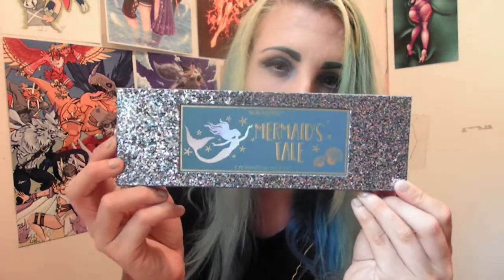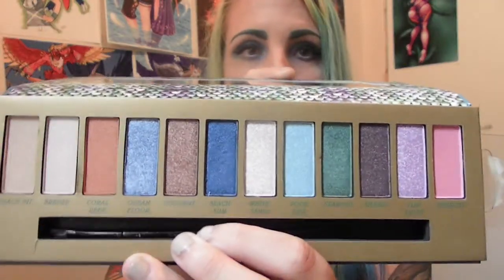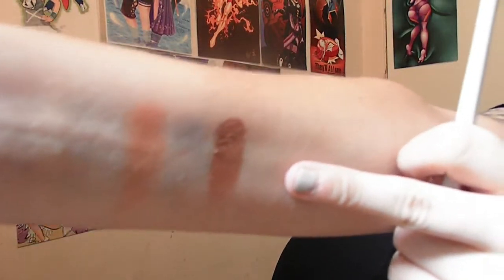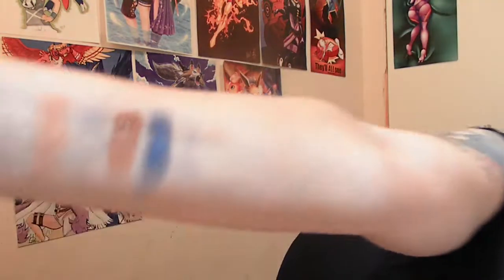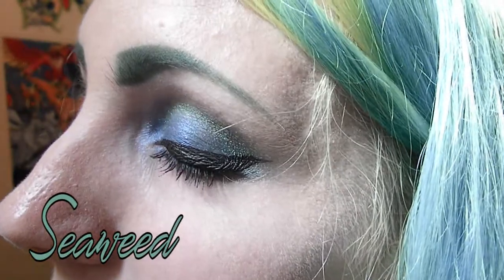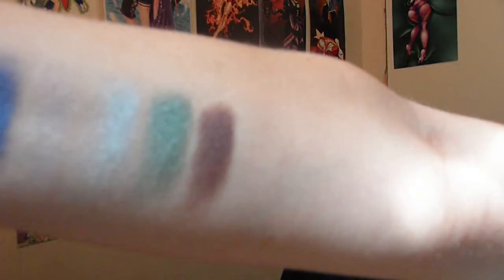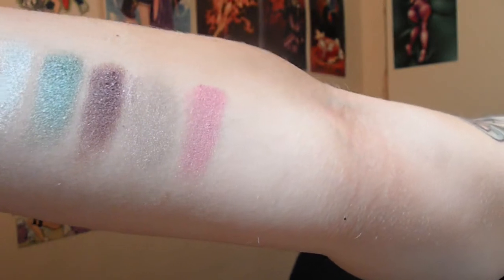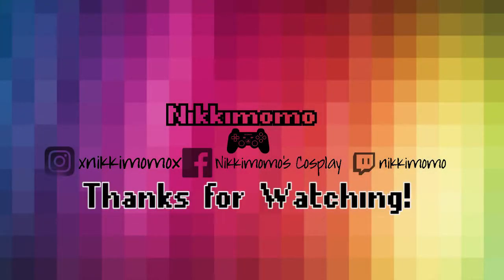Mermaid's Tale by BlackHeart | Palette Review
Hello lovely's~
Today is the day that I get to do a new makeup palette review that I have been dying to do which is the newest palette by Blackheart, Mermaid's Tale.

I honestly saw this palette a few days ago on hottopic's website and I immediately headed over to the store to claim this beautiful palette. My favourite mythical creature is a mermaid so seeing this was a 'must have' in my books.

This palette is in it's original cardboard box like the previous palettes, with a some-what unique rectangular mirror with a beautiful scale background inside. This palette comes with twelve colours and double sided brush.

This palette is $12 CAN/$8 USD.
This can be purchased on Hottopic's website or in their stores.

If you liked this video and thought it was helpful, please give this video a nice 'like' and don't forget to hit that 'subscribe' button to keep you posted with my all my future palette reviews and other beauty hauls.

If you wish to follow my other social media accounts, here are all the accounts I am always on.